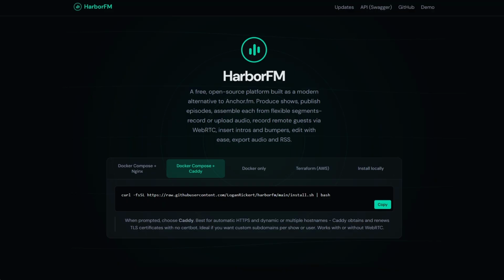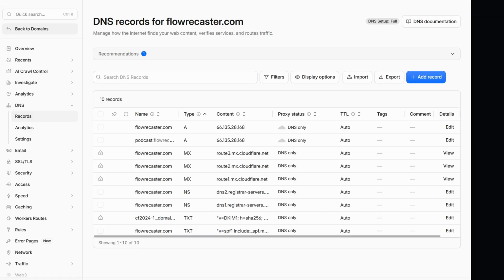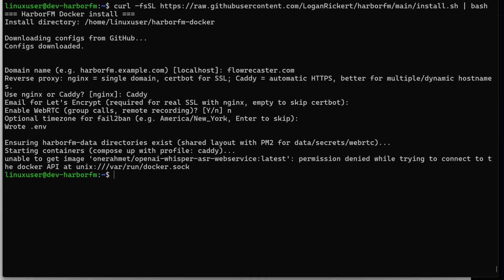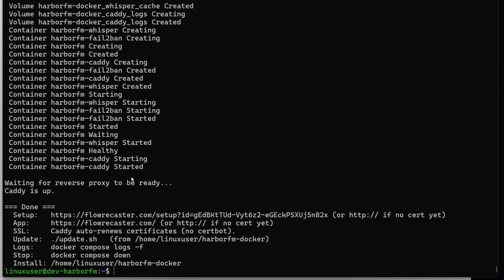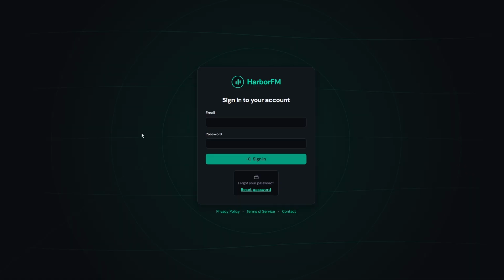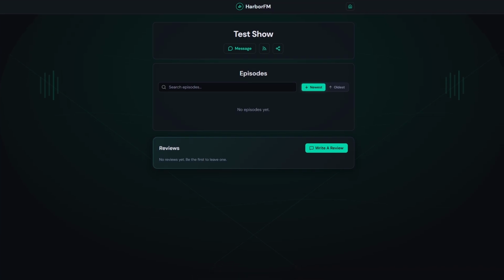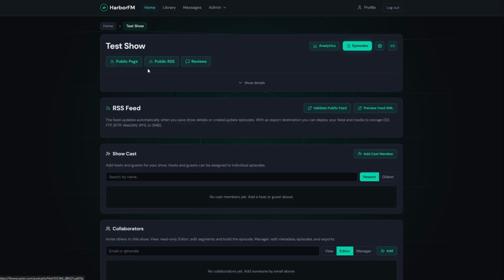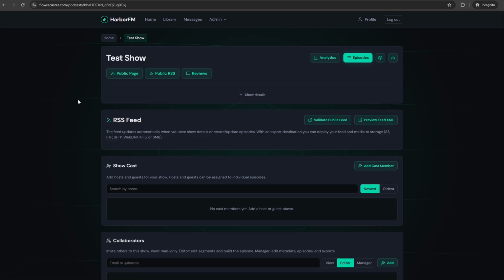HarborFM Install and First Podcast Setup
HarborFM is an Open source podcast creation tool designed as a modern replacement for Anchor.fm. Build episodes from segments: record or upload clips, pull in intros and bumpers from a library, trim and reorder, then export a single audio file and RSS feed.

This video walks through how to do the initial installation using Docker Compose with Caddy and how to configure your first podcast domain.